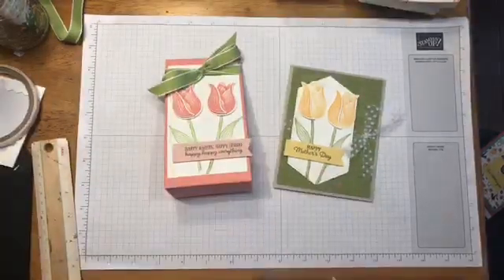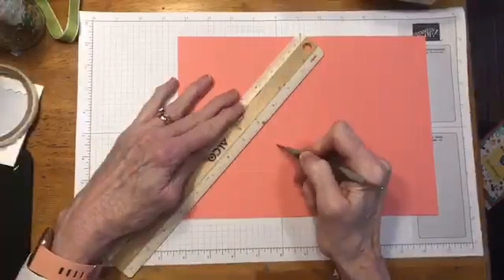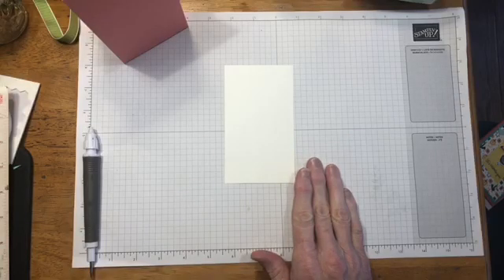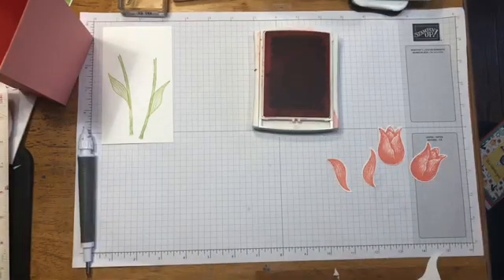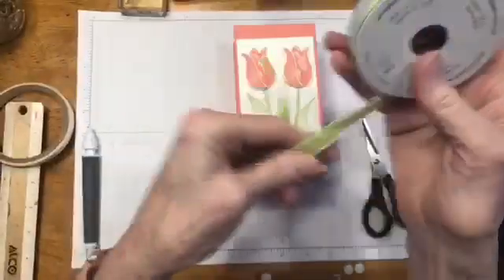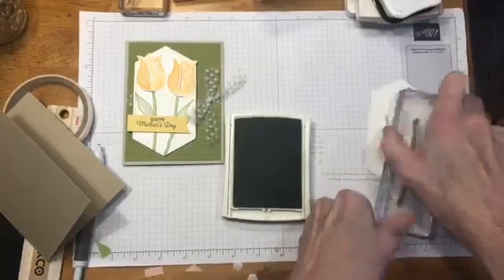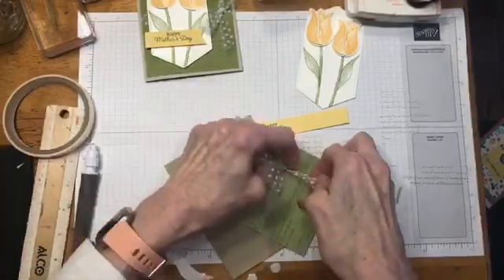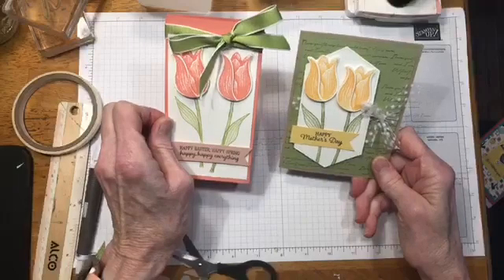Timeless Tulips Tall Gift Bag and Mother's Day Card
Join me and make a gorgeous spring tall gift bag and a Mother's Day card using the TIMELESS TULIPS STAMP SET and the TULIP BUILDER PUNCH.